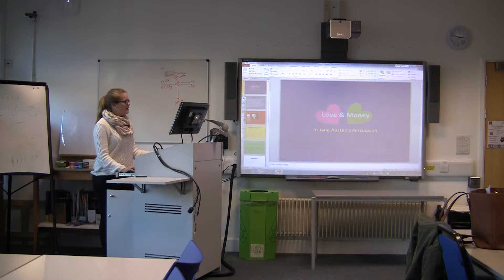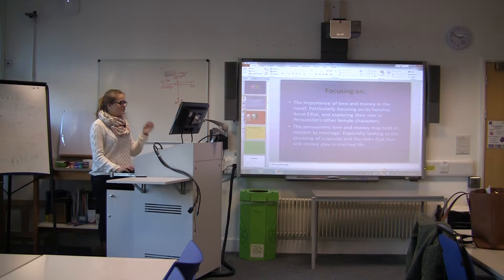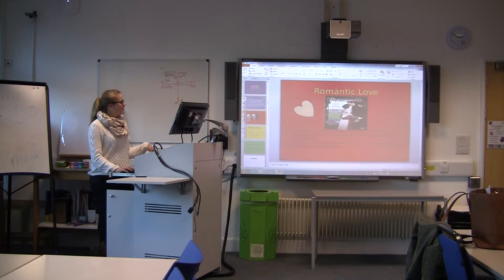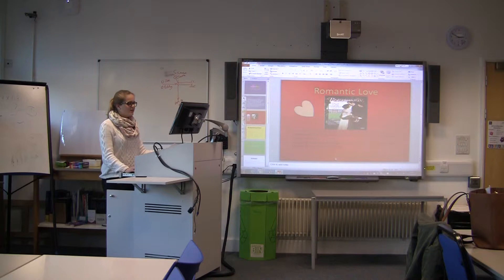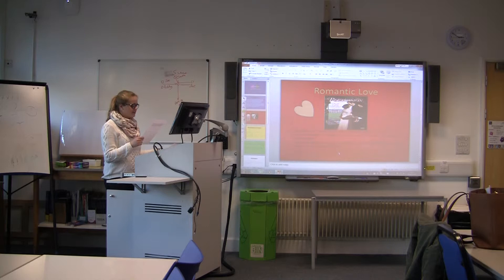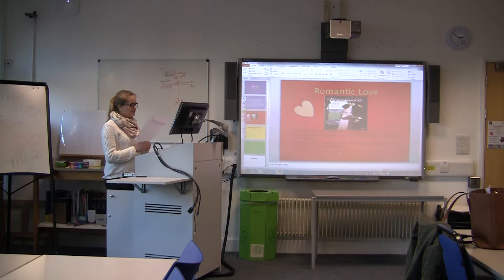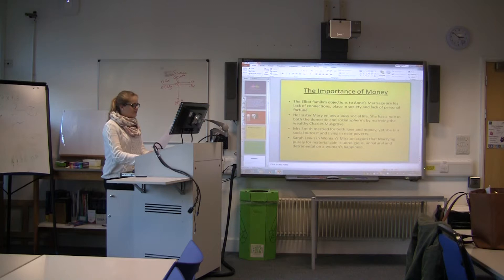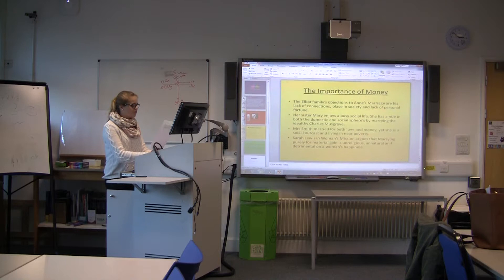Sue Edney Presentations 10